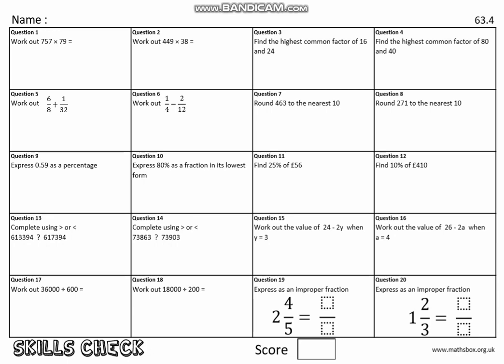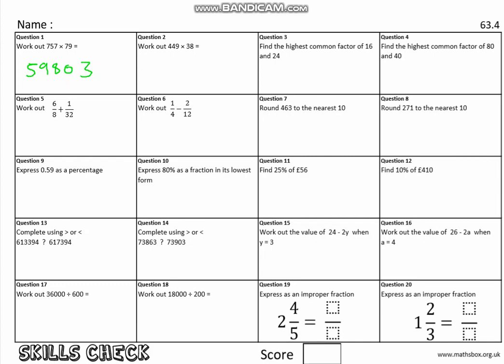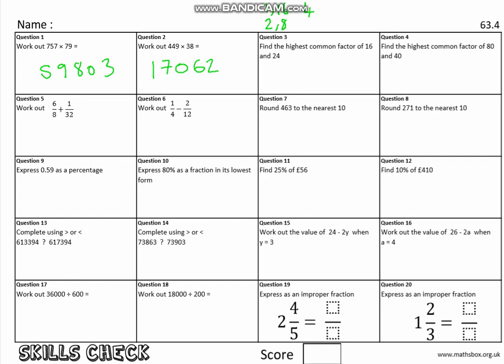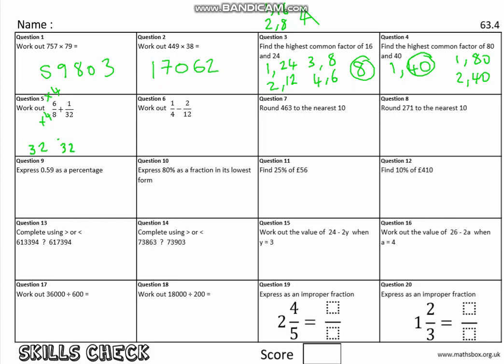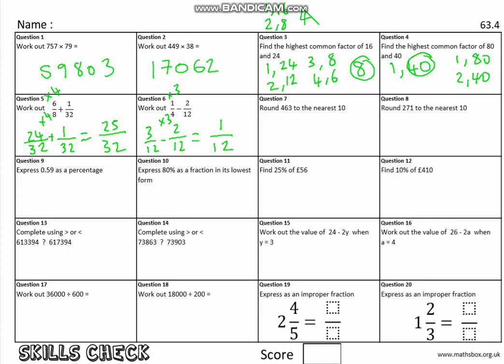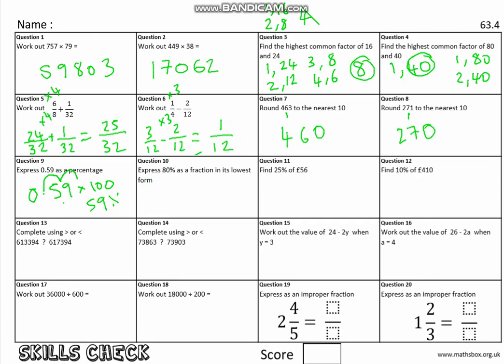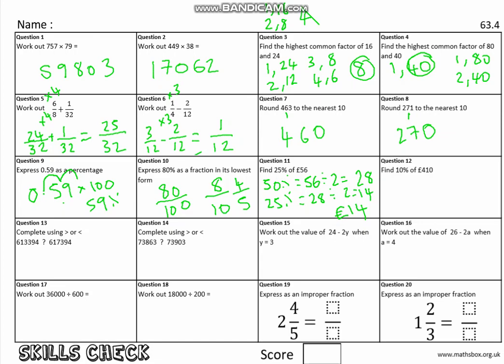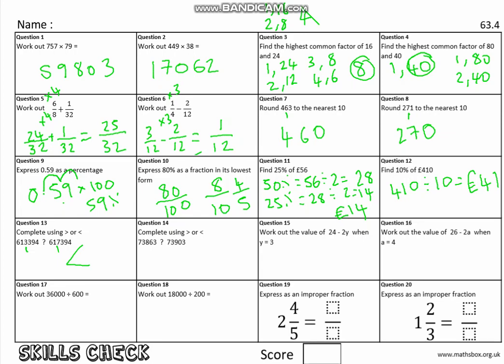Year 7 3 1 3 2 Week Eleven Solutions Part One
Please make sure you have already completed your 20 questions and are now ready to mark it. Use this video and Part Two to mark yourself out of 20 and then upload your sheet to showmyhomework!